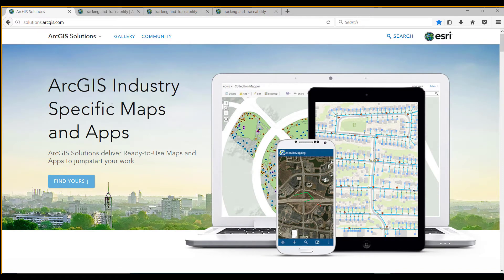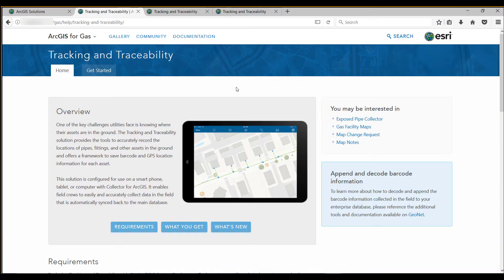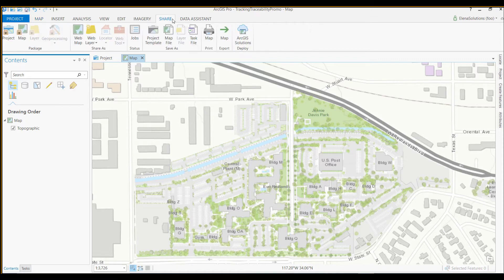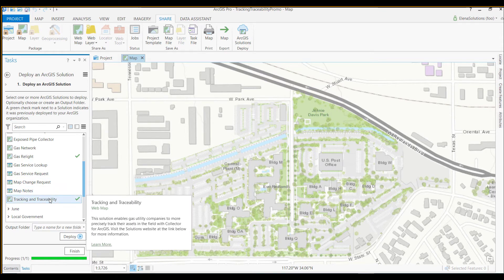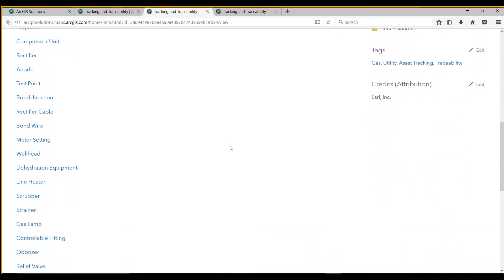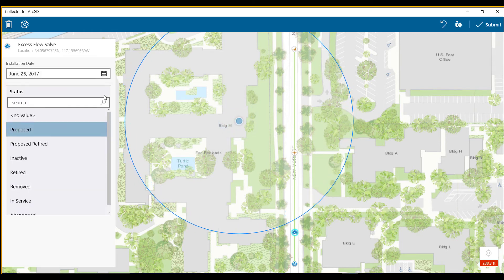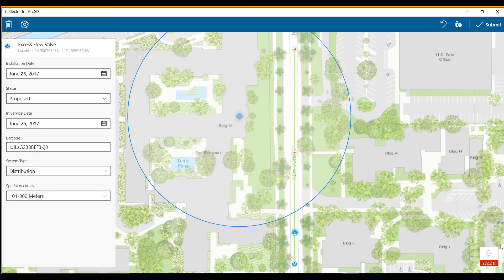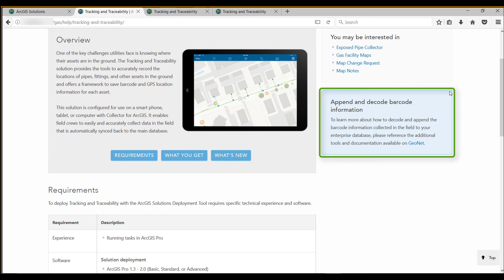ArcGIS for Gas: Tracking and Traceability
The Tracking and Traceability solution provides the tools to accurately record the locations of pipes, fittings, and other assets in the ground and offers a framework to save barcode and GPS location information for each asset. For more information on this solution and how to begin using it, visit the